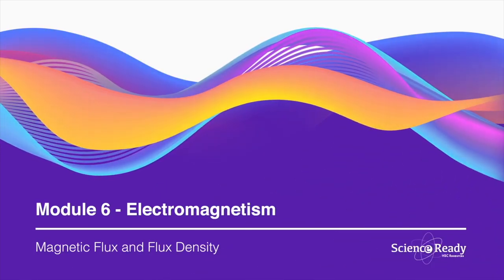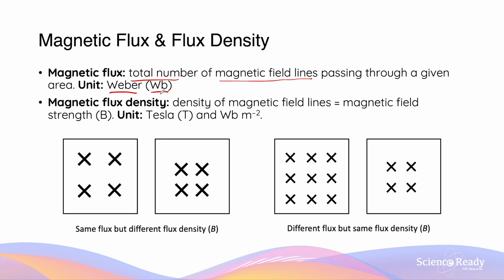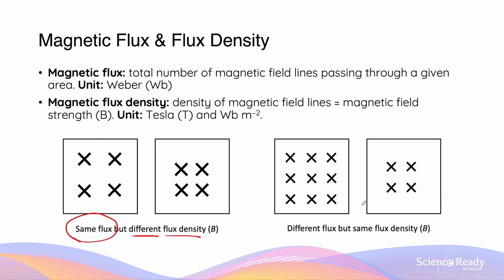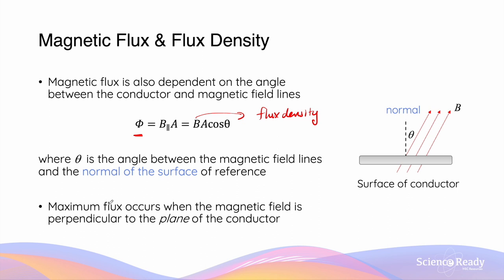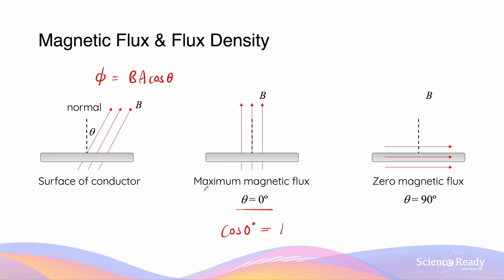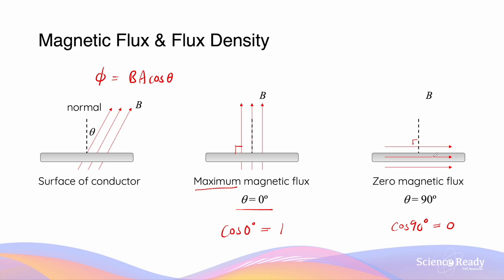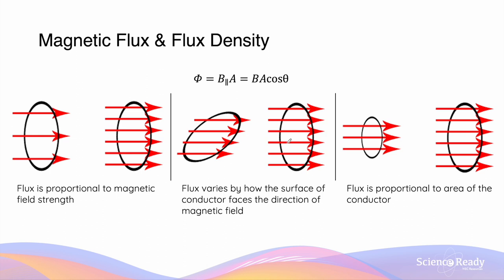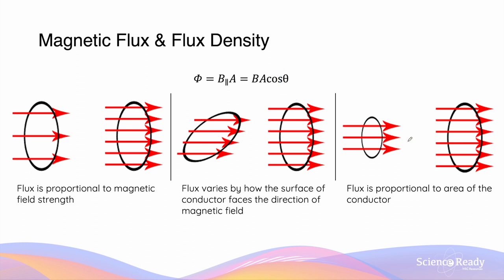Magnetic Flux & Flux Density // HSC Physics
This video is on the concept of magnetic flux and flux density.

📚Syllabus
• describe how magnetic flux can change, with reference to the relationship 𝛷=𝐵_∥ 𝐴=𝐵𝐴cosθ (ACSPH083, ACSPH107, ACSPH109)

What is the difference between magnetic flux and flux density? How to calculate flux density?